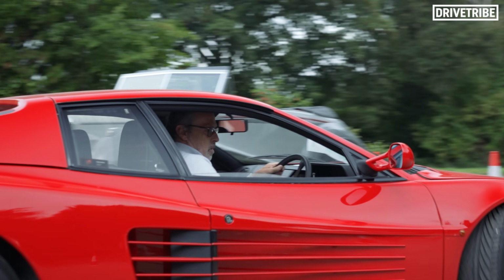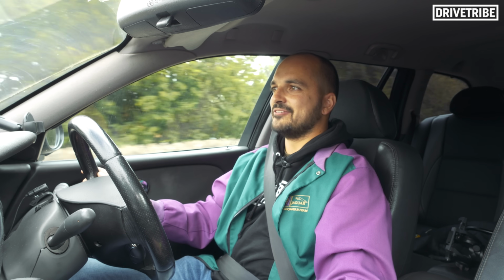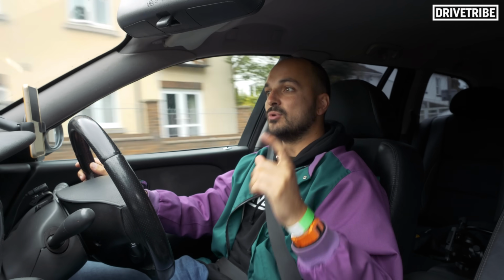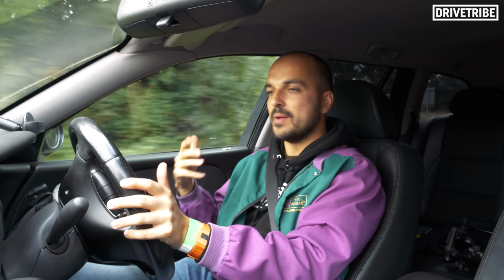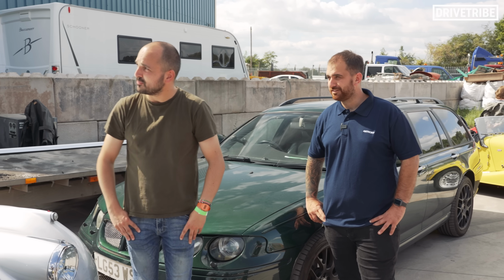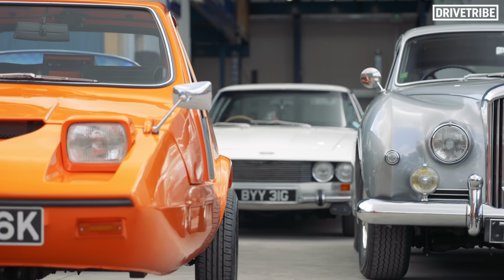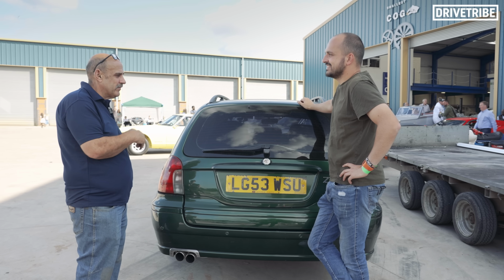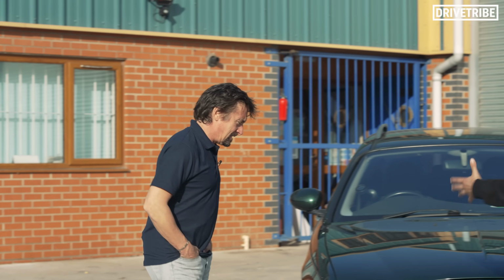Welcome to Richard Hammond's brand new compound!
After selling off a bunch of his cars to raise some funds, Richard Hammond then set about building a new home for his classic car restoration business. DriveTribe was invited along to the open day of his new compound, and Mike turned up in the new DT filming car to see what was what.